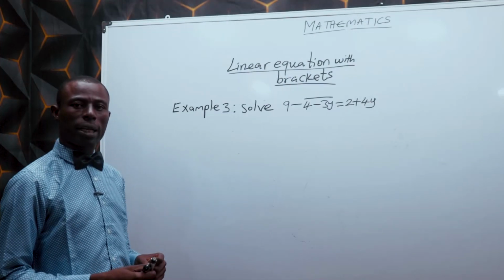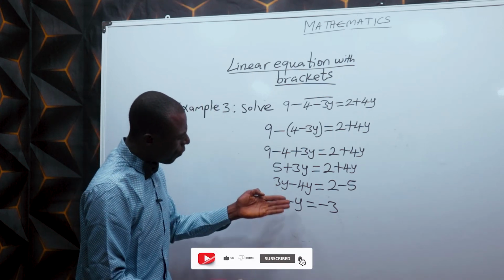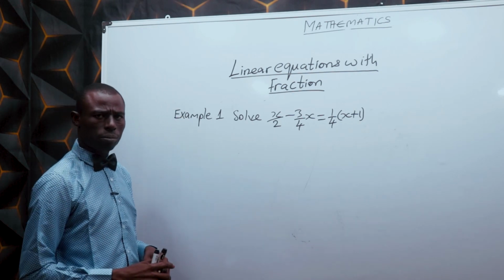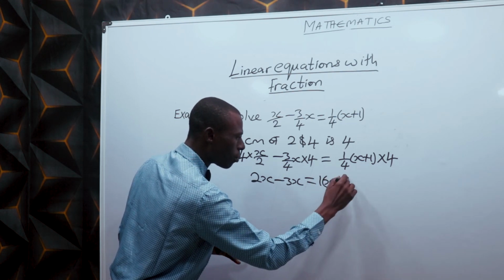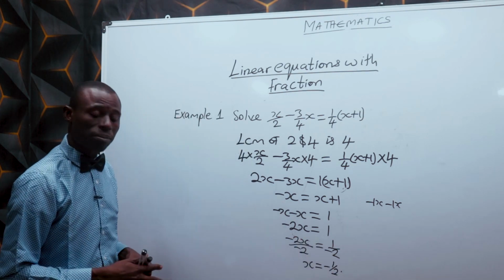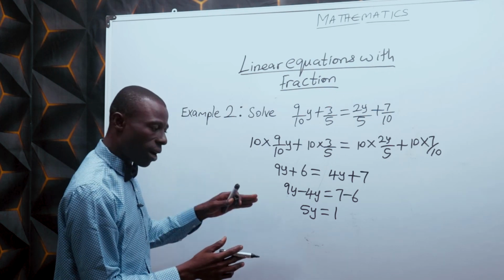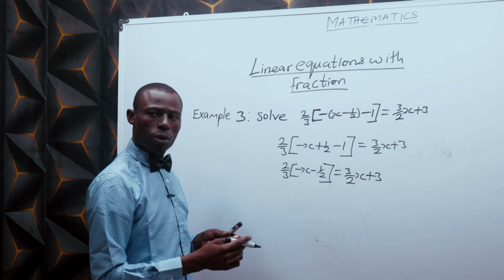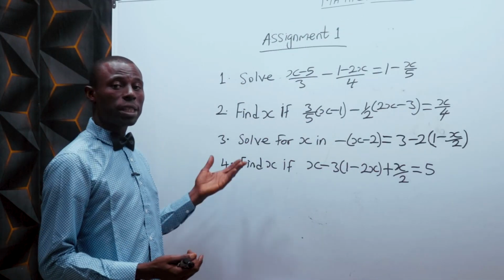Linear Equations 2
This video teaches the nitty-gritty of Linear Equations.